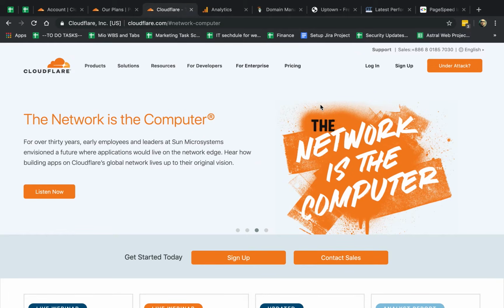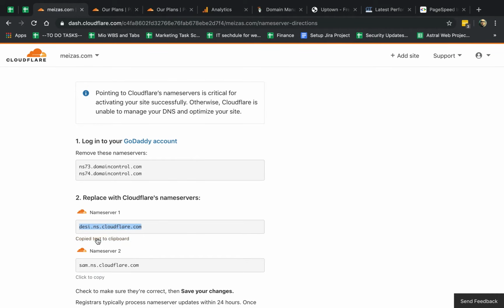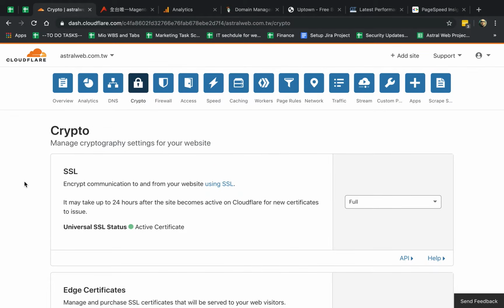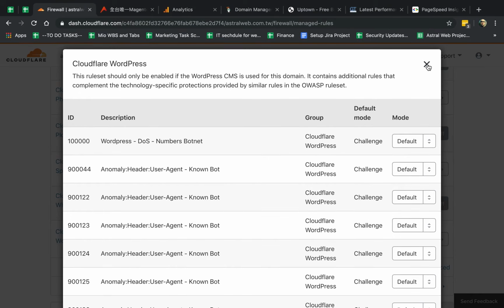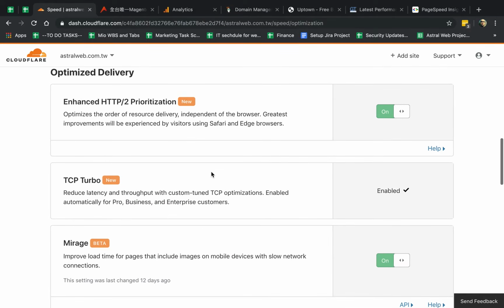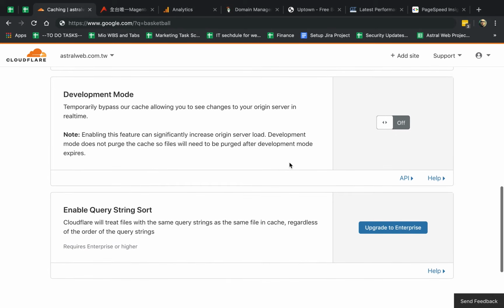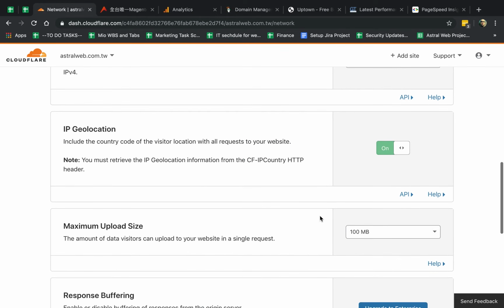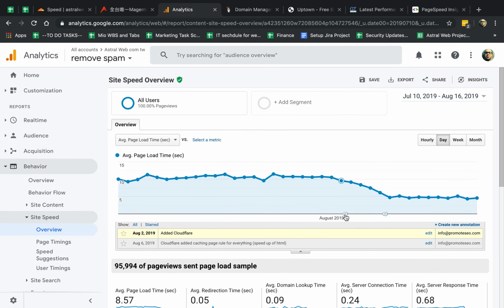Cloudflare Introduction (Tutorial for Beginners)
The Video introduces Cloudflare and describes its functionality plus walks viewer through installation and configuration:

1. Registration
2. DNS Settings
3. Configurations
    1. Overview
    2. Analytics
    3. DNS
    4. Crypto and SSL
    5. Firewall
    6. Speed Optimization
    7. Caching
    8. Page Rules
    9. Network
    10. Custom Pages
    11. Scrape Settings

This videos also shows you analytics data for 50% speed up of website using Cloudflare.